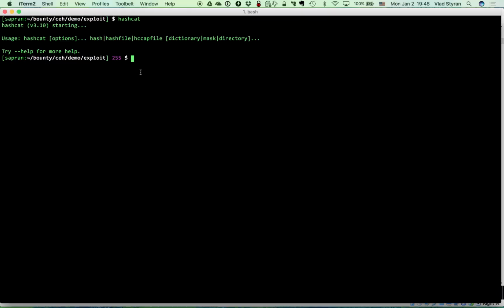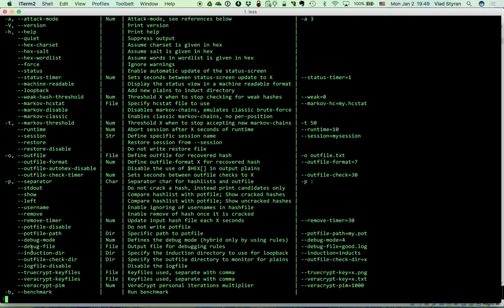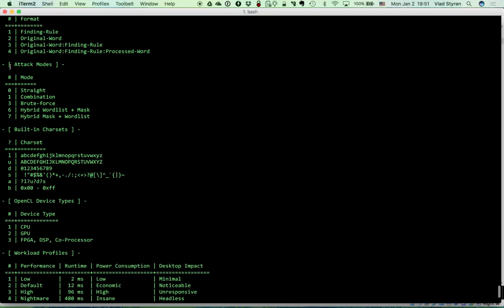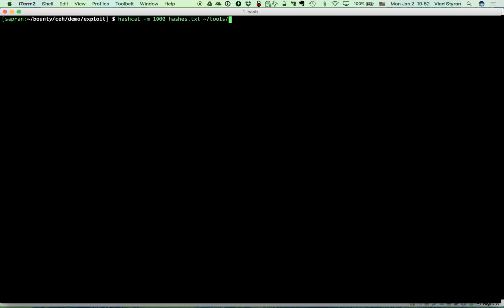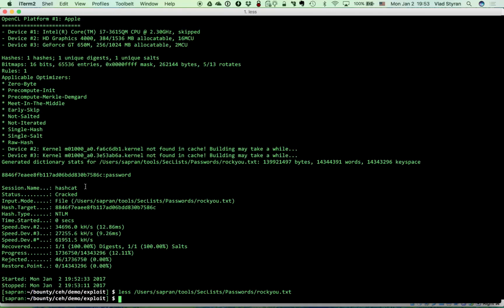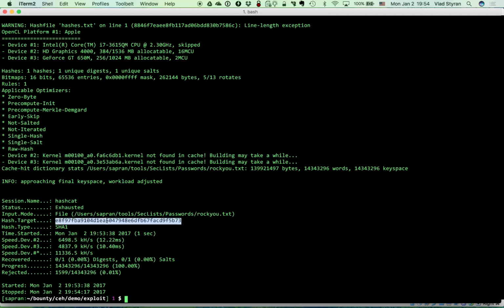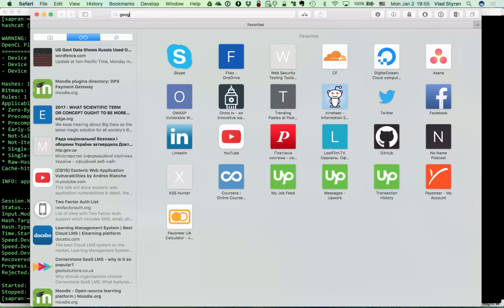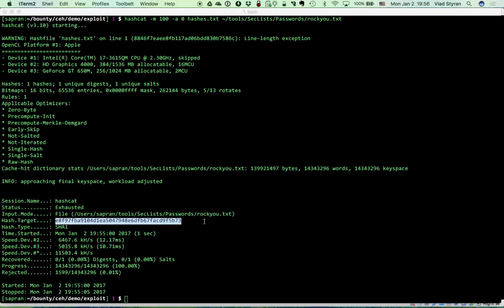5-15 Hashcat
Legal considerations
   Recon types
   Active recon
   DEMO - Harvester
   Scanning & enumeration
   Network mapping
   Final thoughts
   DEMO - masscan
Network Presence
   Network insecurity
   Sniffing and spoofing
   Sniffing tools
   DEMO - tcpdump
   DEMO - Wireshark
   DEMO - Ettercap
   DEMO - SSL Burp Suite
   DEMO - Scapy
Attacking
   References
   DEMO - Mimikatz
   DEMO - Dumping hashes
   DEMO - Hashcat
   DEMO - Konboot
Web Hacking
   References
   DEMO - Burpsuite
   DEMO - Burpsuite xsshunter
   DEMO - mitmproxy